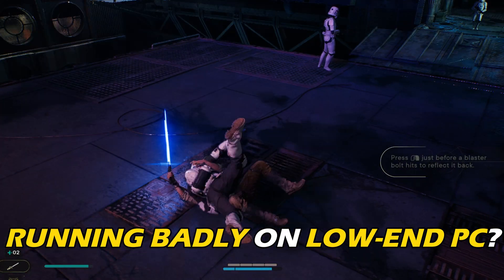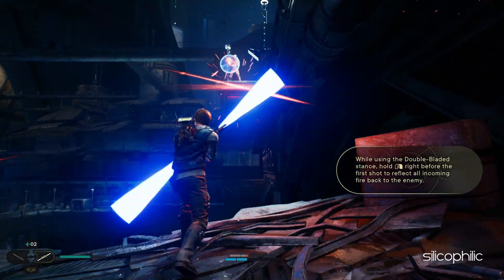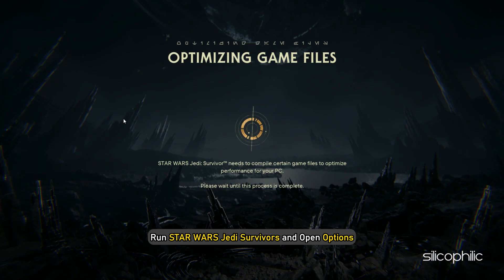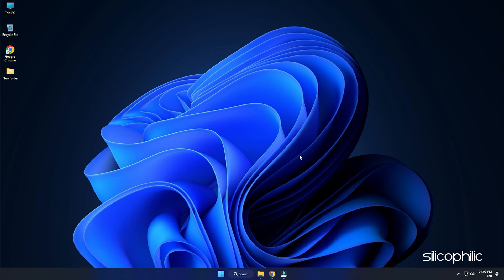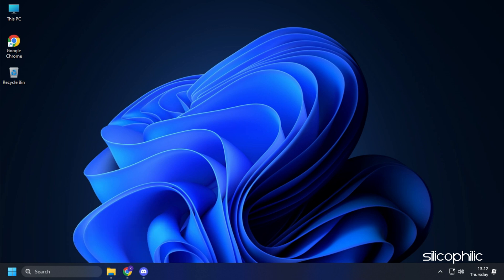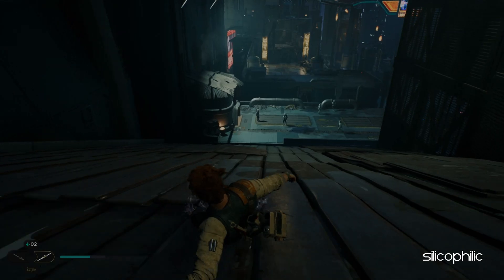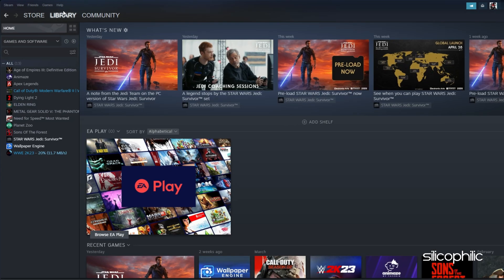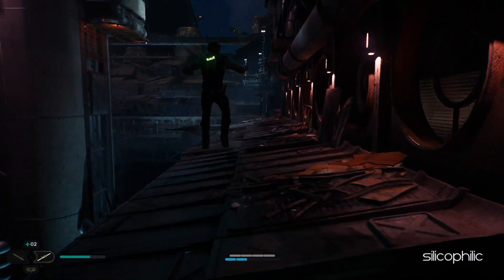Star Wars Jedi Survivor: Best OPTIMIZATION GUIDE for LOW END PC [BEST SETTINGS] - 6 TIPS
Is Star Wars Jedi Survivor Running Badly on your low-end PC?
Here is the complete optimization guide for low-end PCs.

Timestamps:
00:00 Intro
00:51 Check Game Requirement
01:20 Change In-game Settings
02:15 Update Graphics Drivers
03:02 Close Unnecessary Program
03:34 Change Power Settings to High Performance
04:00 Set Game to High Performance